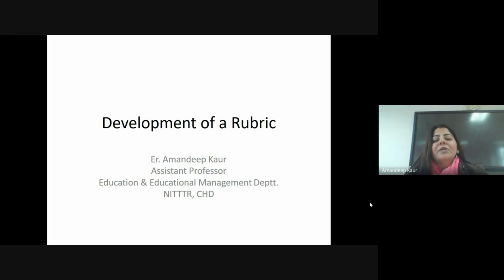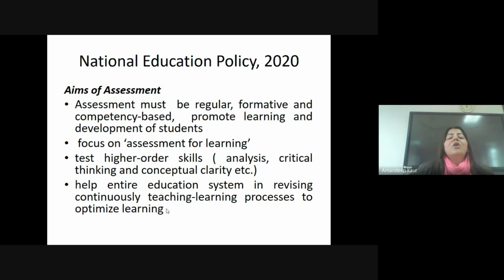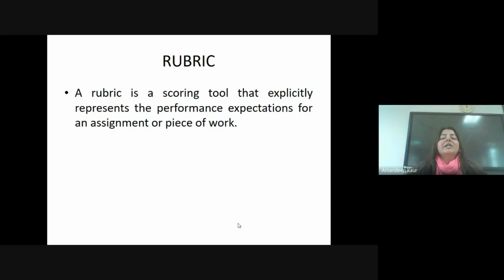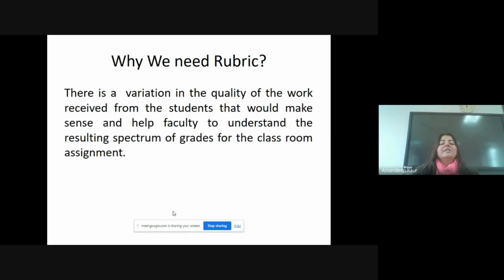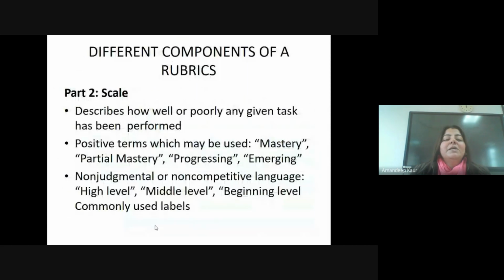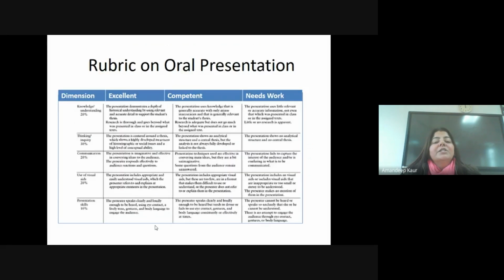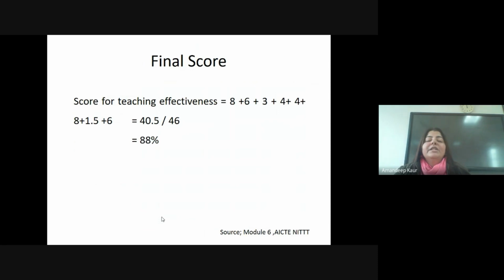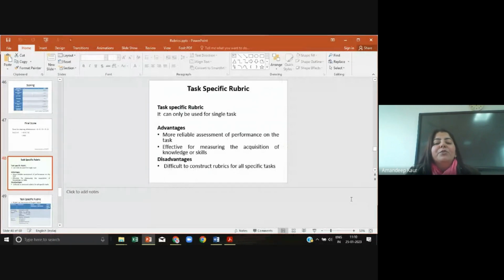Development of a Rubric || Er. Amandeep Kaur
An Expert Lecture on Development of a Rubric by Er. Amandeep Kaur, Assistant Professor, Dept. of EMGT, NITTTR, Chandigarh